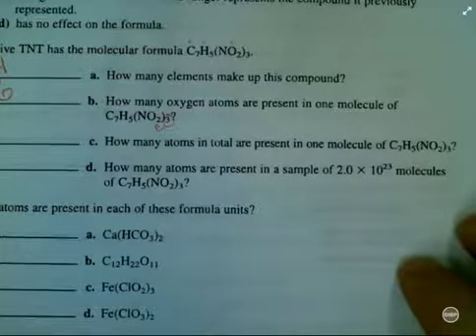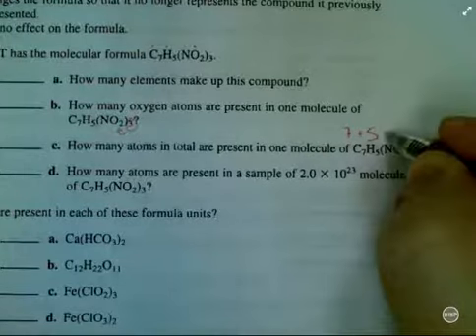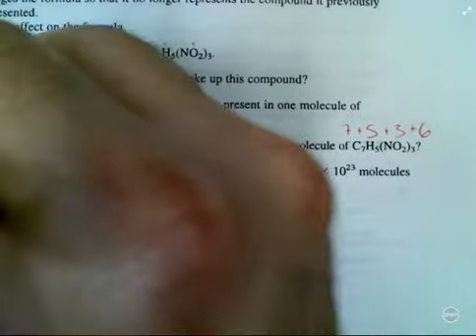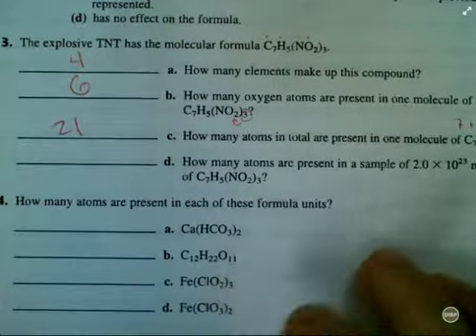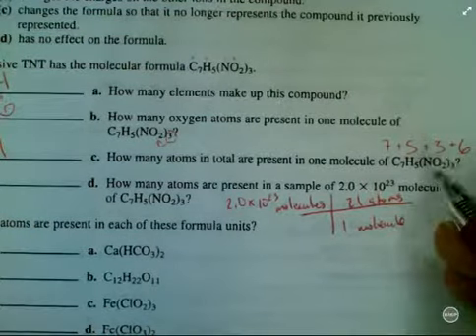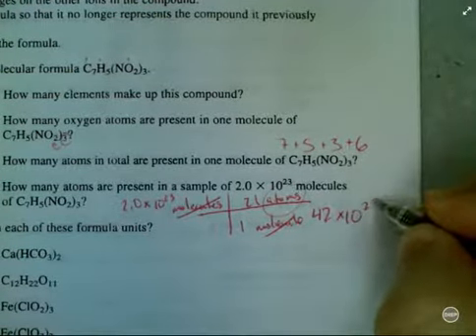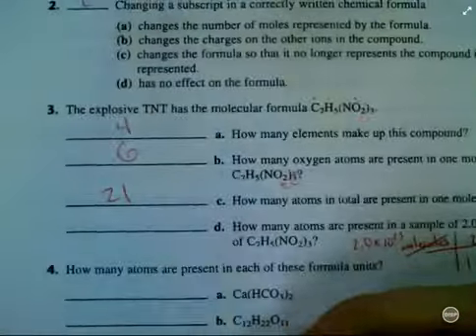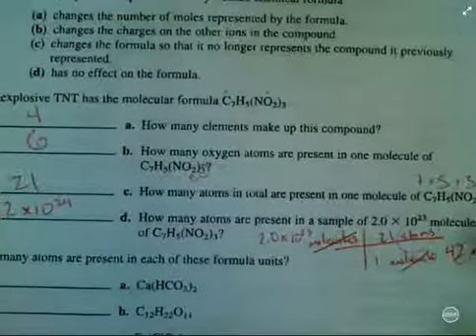Chem Ch 07-1 Secondary Worksheet # 3